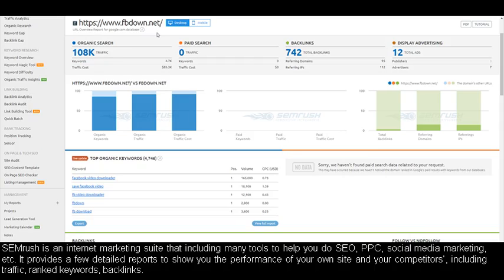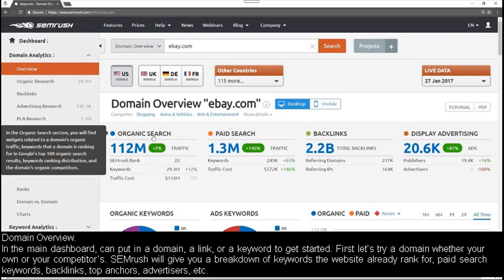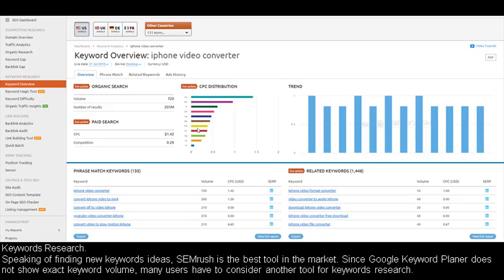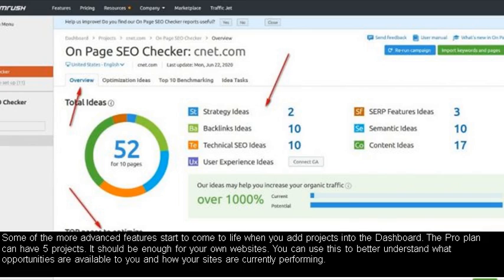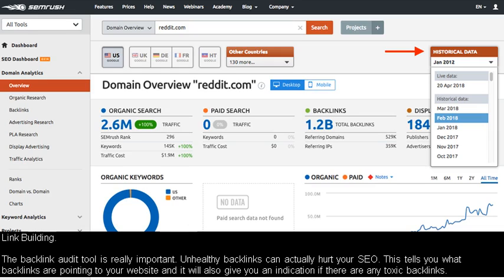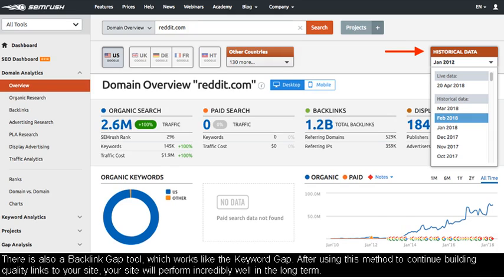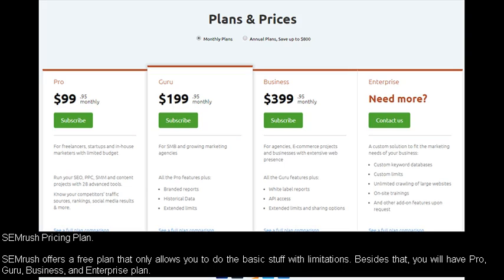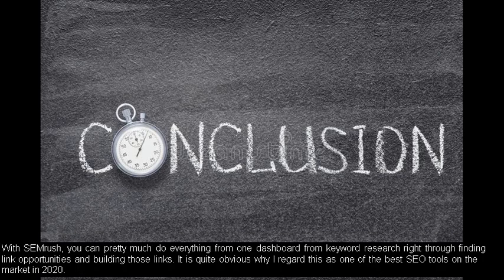semrush review 2020 | full semrush tutorial on how to use semrush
semrush - striking distance keywords on semrush | semrush review. here's a code they gave me to give you a month of semrush for free
in semrush there’s a tool called the SEO content template and if you just enter a keyword you want to rank for it generates a template with suggestions on how to make a piece of content to outrank the current ranking pages...
 I also cover a semrush tutorial where I use the awesome keyword magic tool to conduct keyword research in a mock example.
transcript below for semrush review 2020- is this SEO keyword research tool really worth the cost?.. for more information on semrush and striking distance keywords then be sure to check out our blog post based on the topics
you can grab a free license of semrush and use it for 14 days via my personal referral page.

 the tool to use on semrush is the domain vs domain tool.